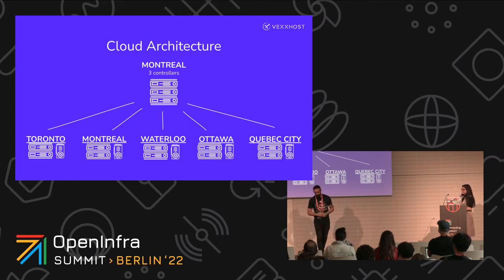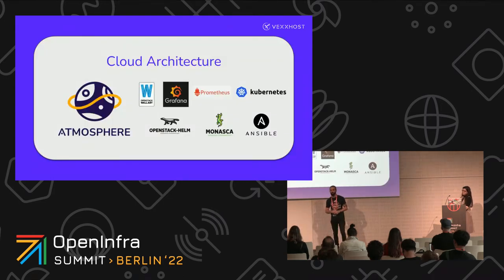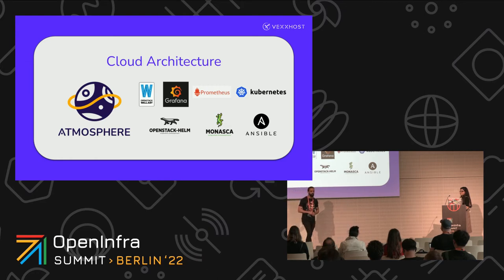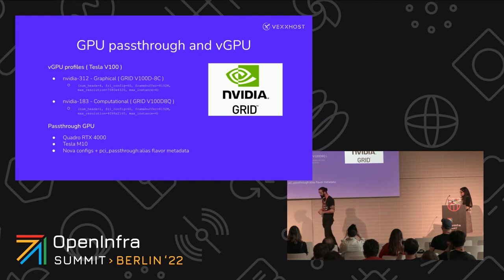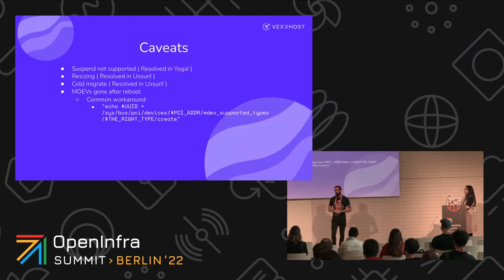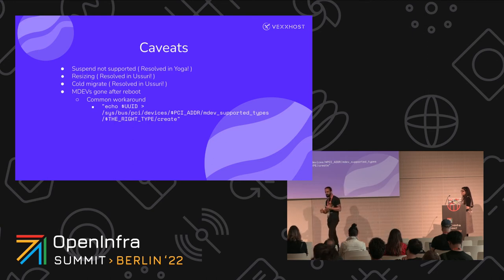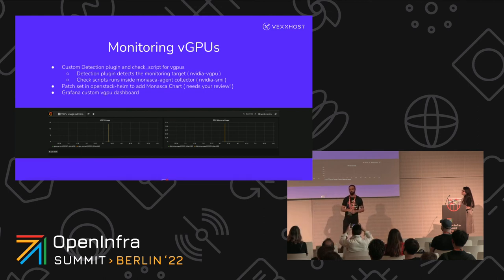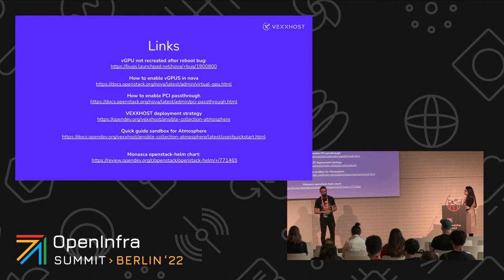Deep Dive into Architecture of a 5G Ecosystem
OpenStack has created a powerful infrastructure for an edge use-case in the Canadian ENCQOR 5G program. This platform provides SMEs from different industries and academics to work on new ideas, develop modern solutions suited to 5G and test pre-commercial solutions. In this talk, the VEXXHOST team will take a deep dive into how they’ve deployed the cloud, using open source tooling, the architecture of the underlying infrastructure and discuss all the different hardware and GPU capabilities within OpenStack that benefited the program.

Speakers:
Guilherme Steinmüller, Hind Naser